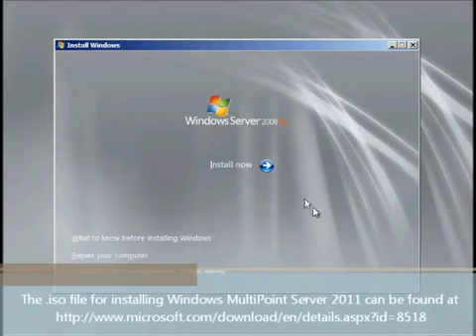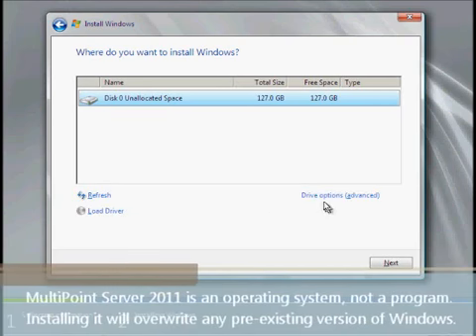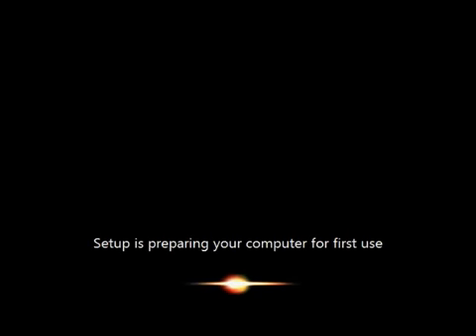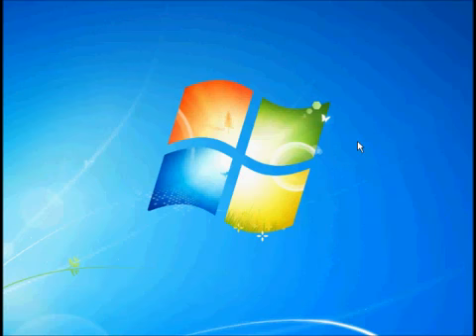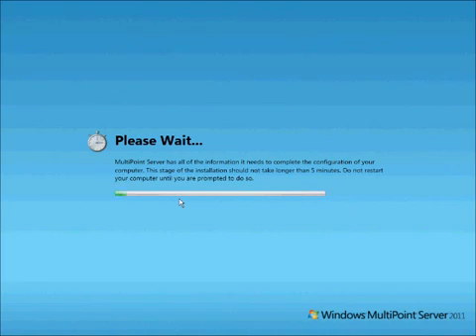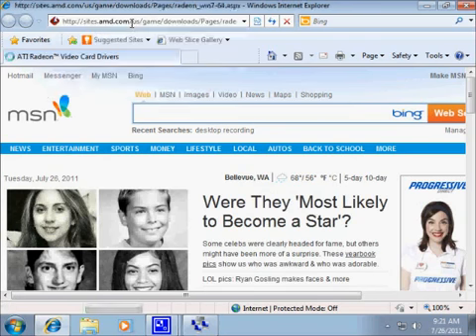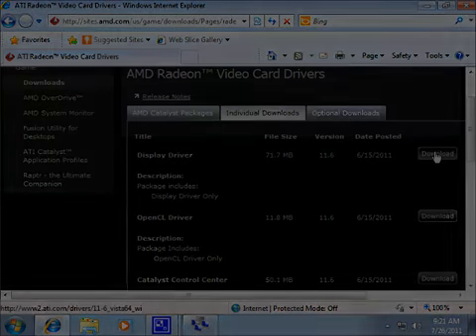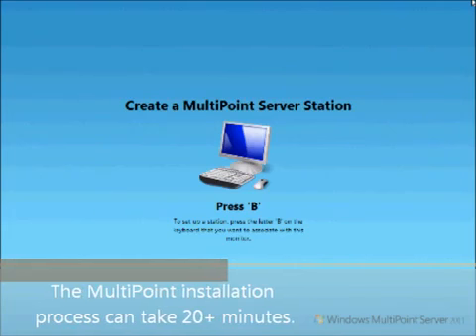Como instalar Windows MultiPoint Server 2011